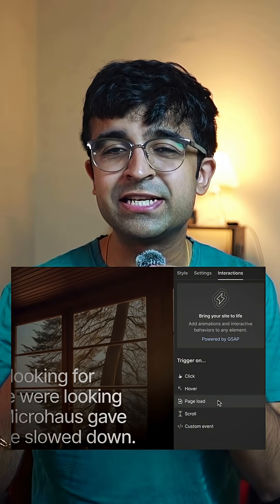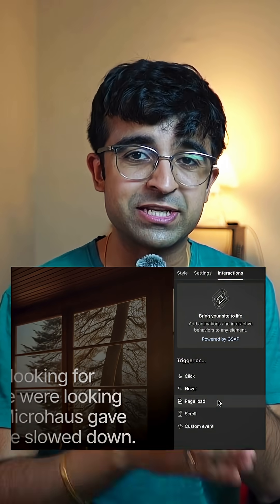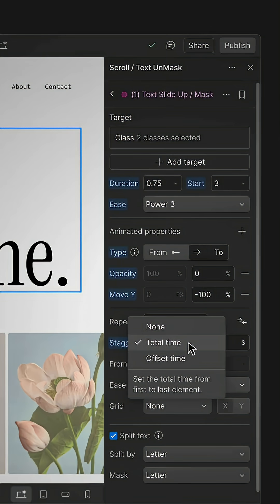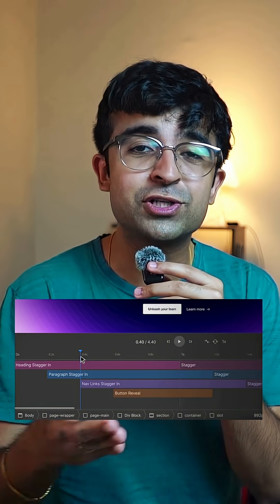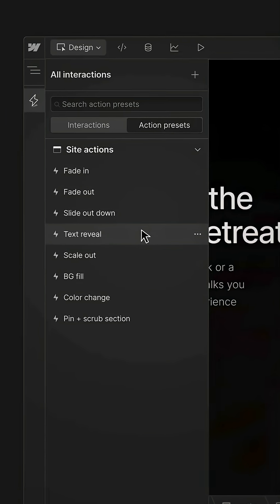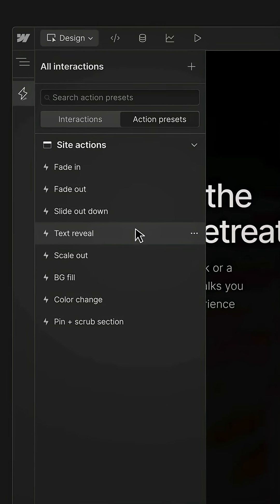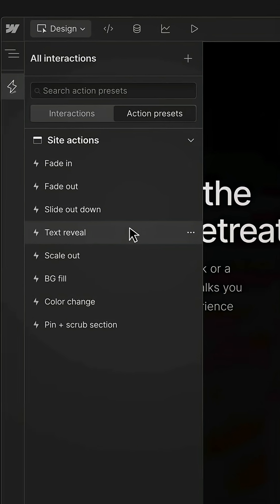Smooth Web Animations Like Apple With Webflow & GSAP!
You can create smooth and beautiful website and UI animations with the help of this new tool by Webflow and GSAP. These are highly efficient to ensure no website lag and long loading times. You can even import Spline 3D scenes and objects and animate them further inside Webflow. These are super easy to use and learn for anyone without code.